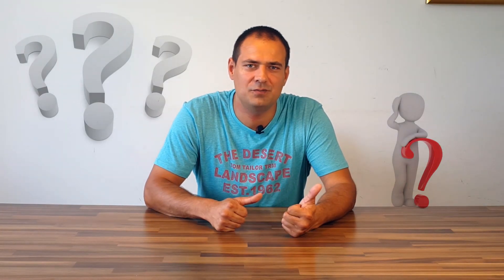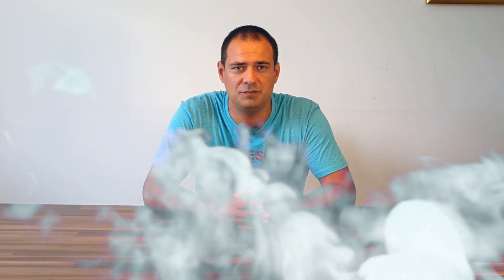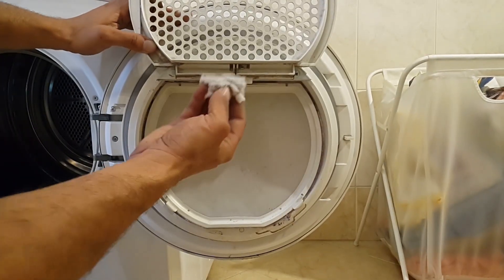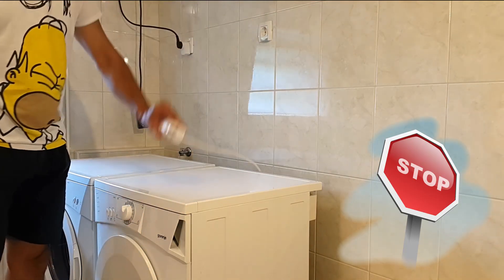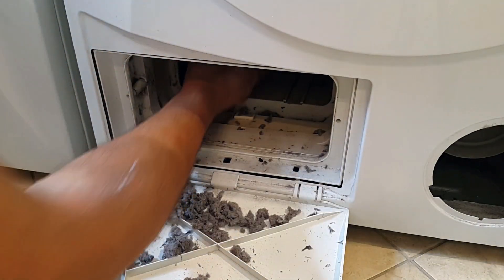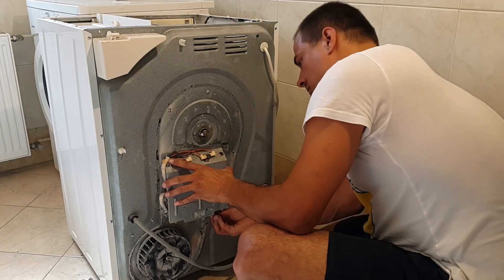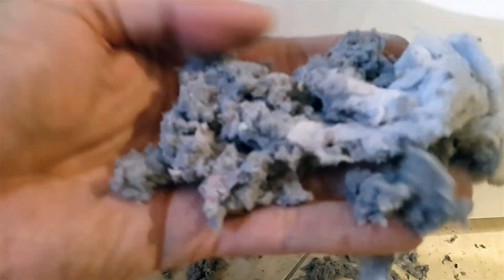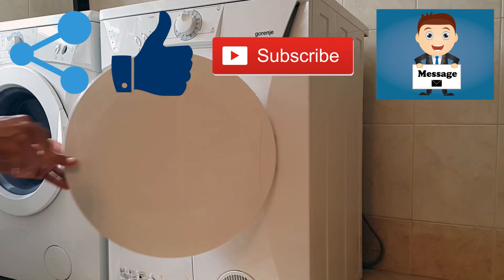🔴 Dryer repair (vent cleaning, not heating, smoke)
How to dismantle and repair dryer? I will show you how a dryer repair is done. Most often the problem are fibre remnants collecting on dryer vent. So, a general dryer vent cleaning tutorial. Also explaining what is the reason for the dryer not heating i.e. wet clothes. Simple tutorial. Applicable to most dryers (Whirlpool, LG, GE, Gorenje, Electrolux, Siemens...). Time lapse video.
Clean, clean, clean! Periodically, so your dryer will work for many years. You will become a dryer repairman?!?
Safety first!!! Unplug the device before opening it! Discharge static electricity! I cannot be held responsible for your mistakes! Be sure you know what are you doing!

See second video in series: DRYER STARTS & STOPS - RCD trips off - Power outage - Simple tutorial - Repair assisted by a kid
Do you like my work?
1. Hit LIKE.
4. SHARE.